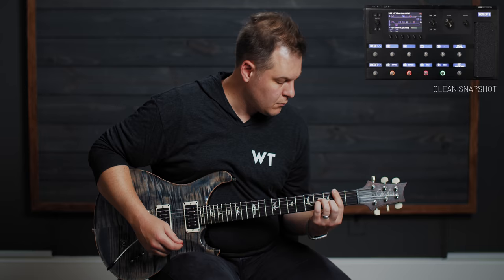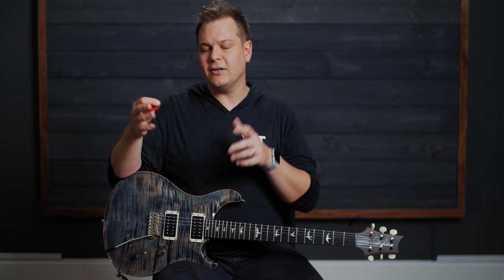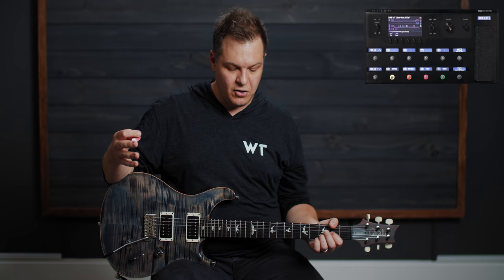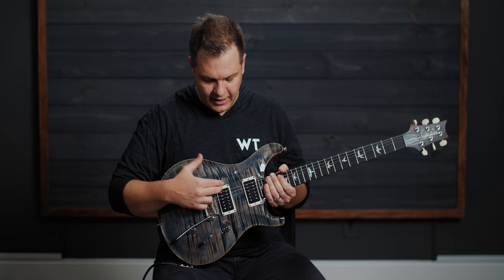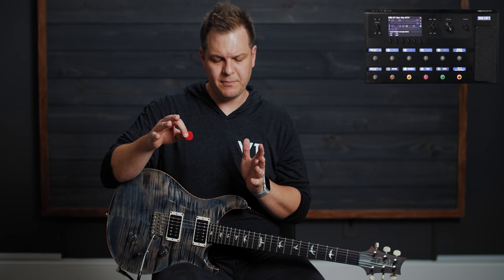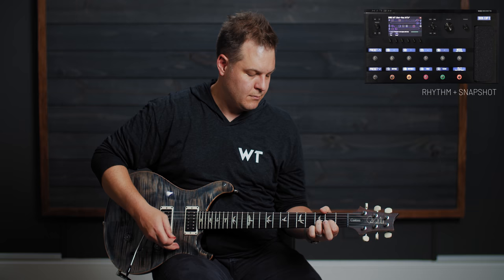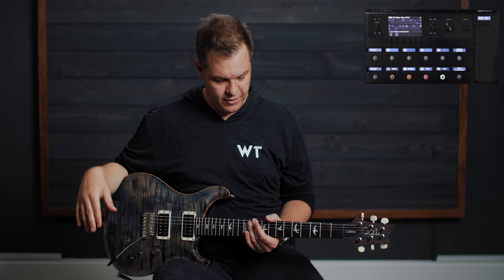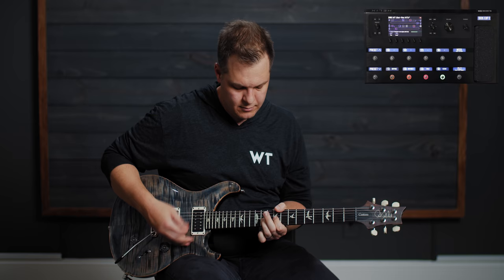MT Uber-Rec Line 6 Helix patch - inspired by Mark Tremonti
This is a Helix patch inspired by Mark Tremonti (Creed/Alter Bridge/etc). I based it mostly off this rig rundown

The patch features 3 amps. The main rhythm/dirt/lead tones come from a Bogner Uberschall and Mesa Boogie Dual Rectifier in stereo, and the cleans come from a Fender Twin.

Lenses:
For the Blackmagic Pocket 4k:

Lighting:
The Sun :)